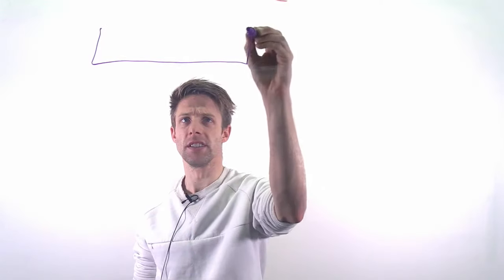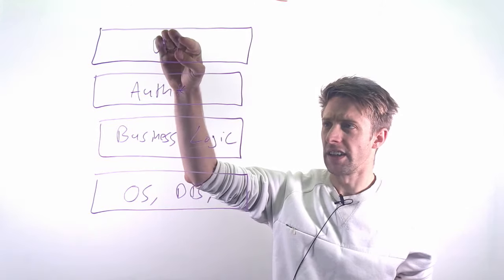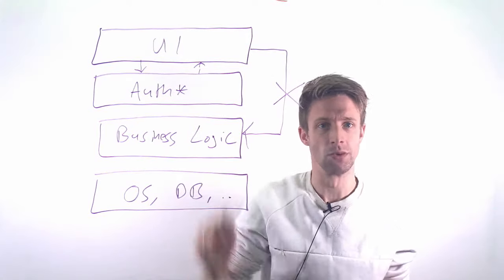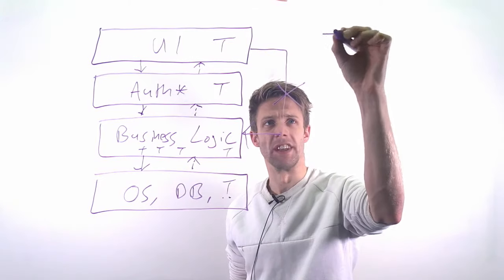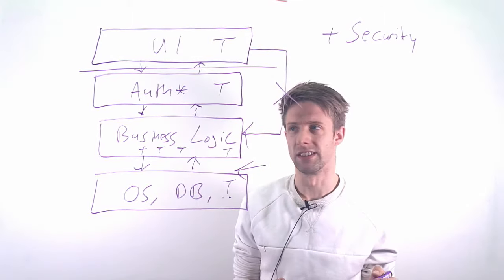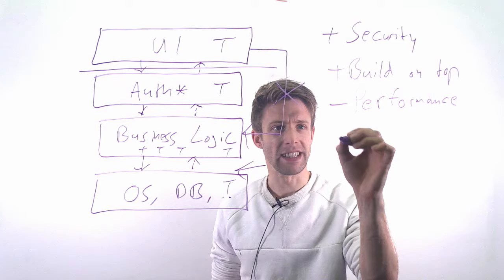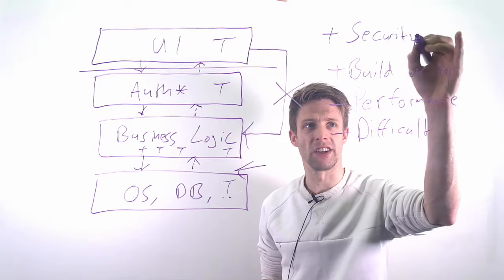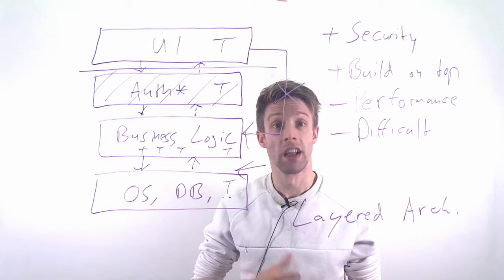Module 05: Architecture, Part 05: Layered Architecture